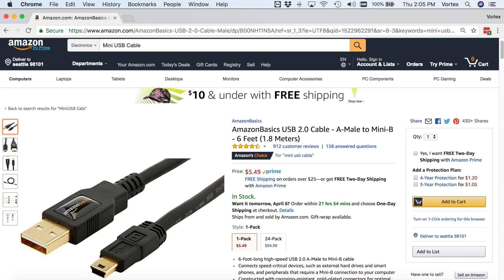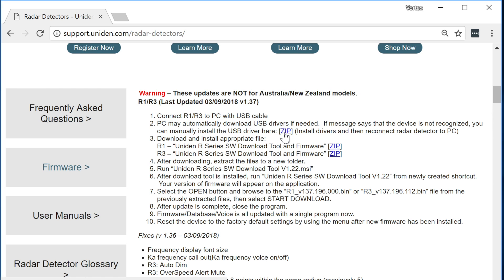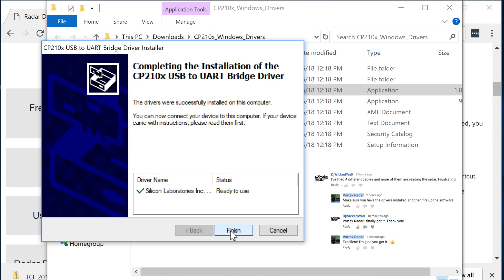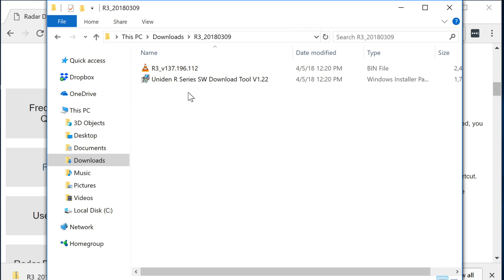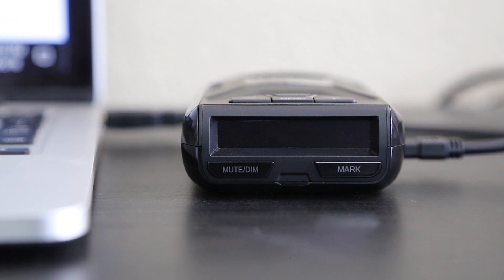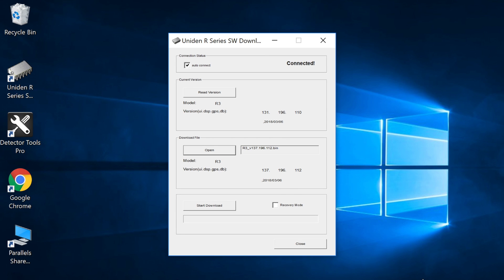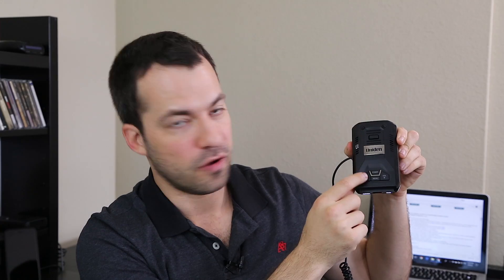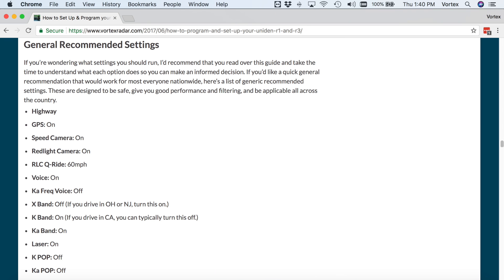How to Update the Uniden R1 & R3 Firmware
Purchase a Uniden R3
Purchase a Uniden R1
Purchase a MiniUSB Cable (Amazon)